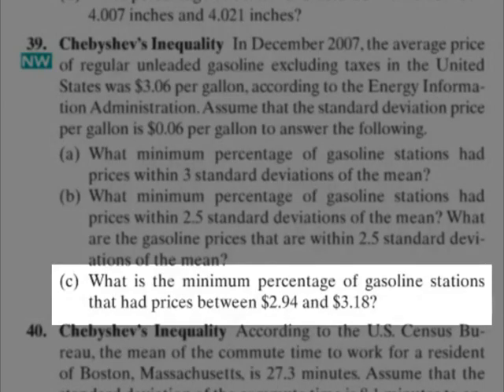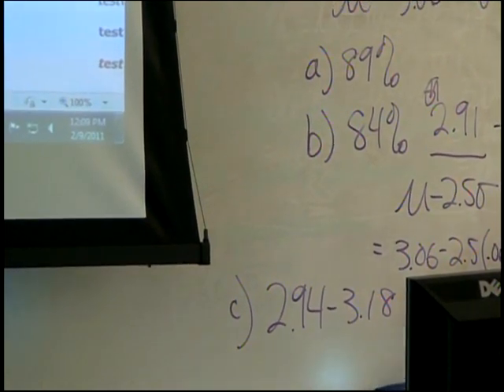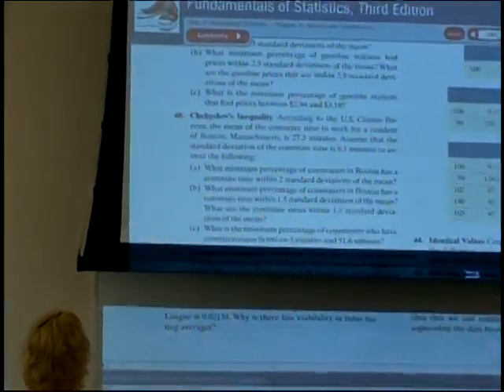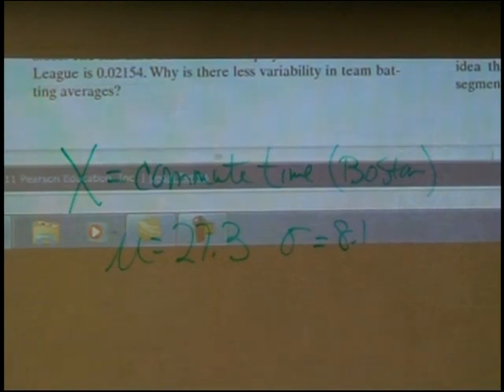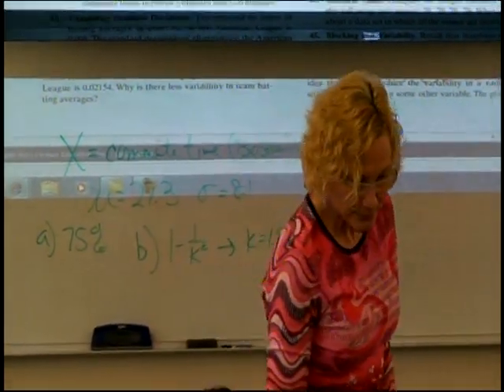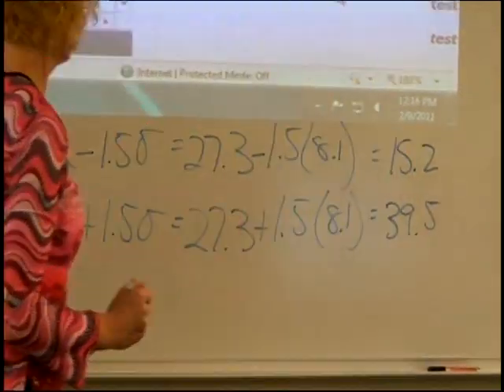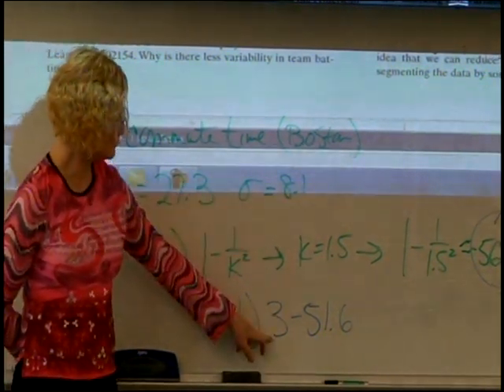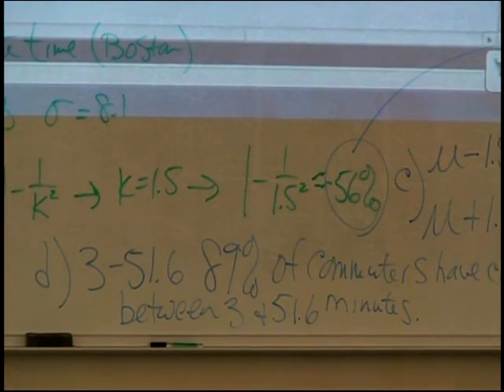MATH 232 2.9.11 Part 4 of 4.mpg